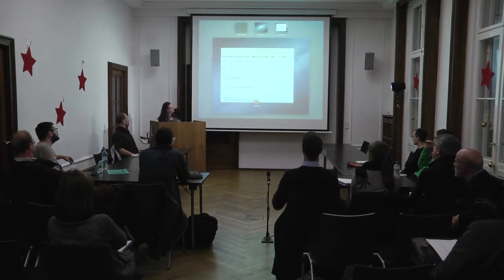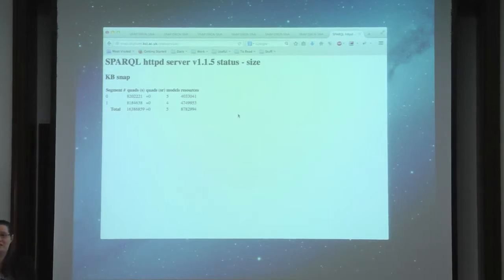Digital Classicist Seminar Berlin (2014/2015) - Seminar 5 Discussion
Faith Lawrence (KCL), Gabriel Bodard (KCL) and Sebastian Rahtz (Oxford)

Abstract:
How does a researcher or analyst determine whether two records refer to the same person or are related in some other way, and whether other related information refers to both people equally? Starting with three large datasets from the classical world: the Lexicon of Greek Personal Names, an Oxford-based corpus of persons mentioned in ancient Greek texts; Trismegistos, a Leuven-run database of names and persons from Egyptian papyri; Prosopographia Imperii Romani, a series of printed books listing senators and other elites from the first three centuries of the Roman Empire, SNAP:DRGN aims to create a lightweight model to bring this prosopographic and onomastic data together.

Web and Linked data technologies offer ways to model and share this information; linking from references in primary texts to, and between, authoritative lists of persons and names. The SNAP project looks to the many prosopographies and onomastica that already exist, initially within the restricted domain of Greco-Roman antiquity, for whom the same questions of identity and provenance apply and asks whether combining these approaches will allow us to create a shared resource for classical scholars who wish to disambiguate their data.

SNAP:DRGN is an AHRC-funded project exploring the interlinking data collections of persons (prosopographies), names (onomastica) and person-like entities managed in heterogeneous systems and formats. This paper will explore the background to, and results of, the work.